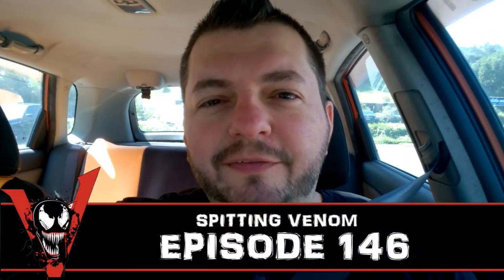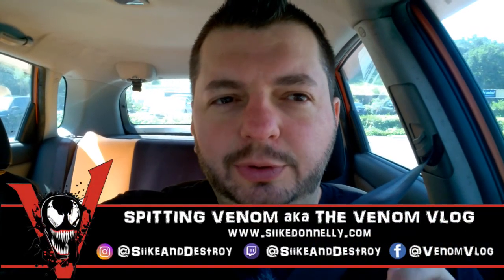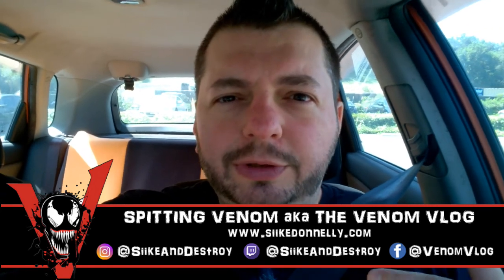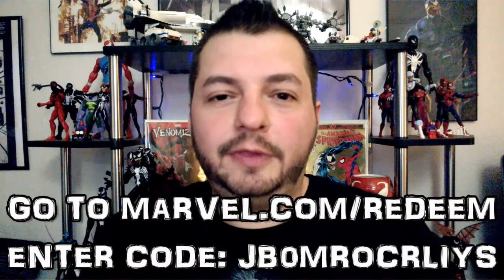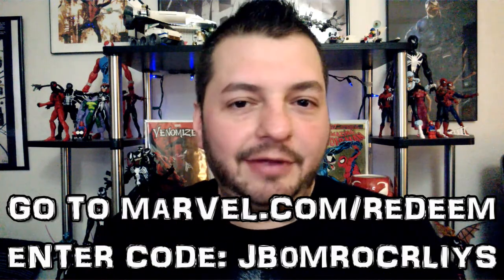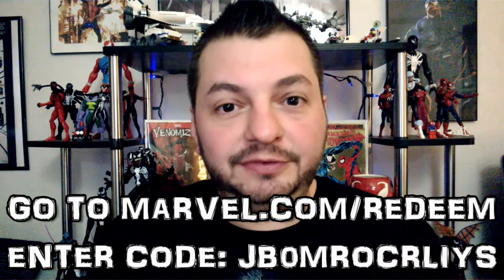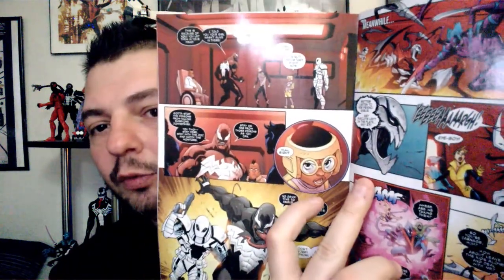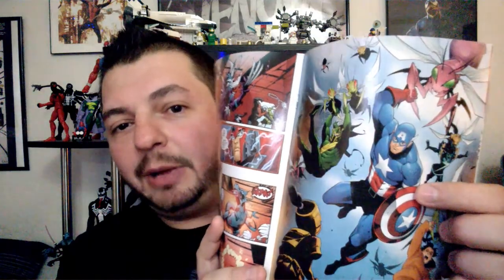The Venom Vlog - Episode 146: Venomized 4 Review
2) enter the CODE, then go to MY BOOKS to read your digital comic